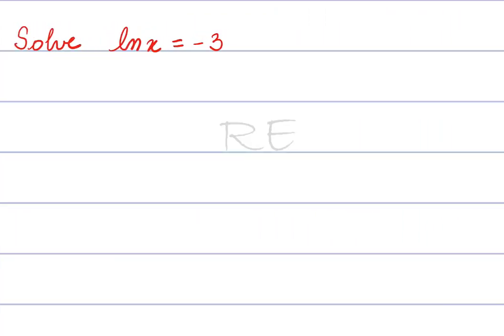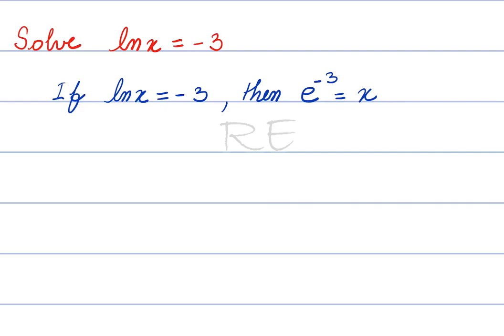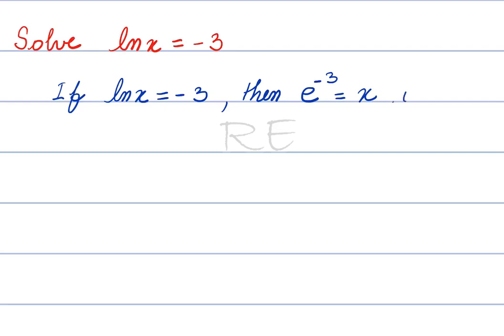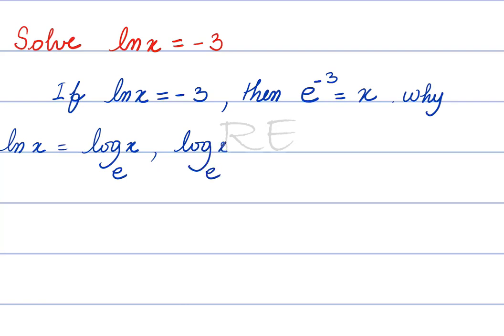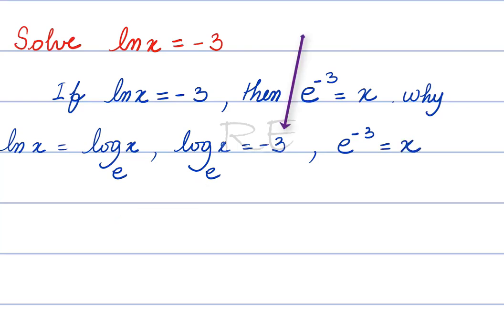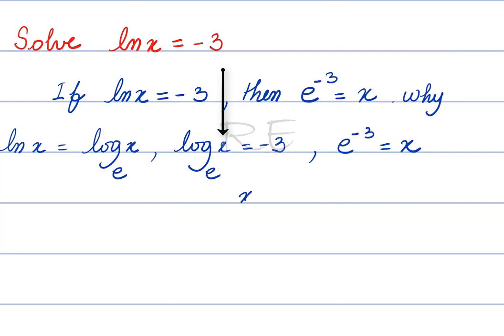How do you solve ln equations for x? How to Solve ln x is equal to negative 3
Logarithmic Equation lnx = -3, Property of Logarithmic Functions, Property of Exponential Functions